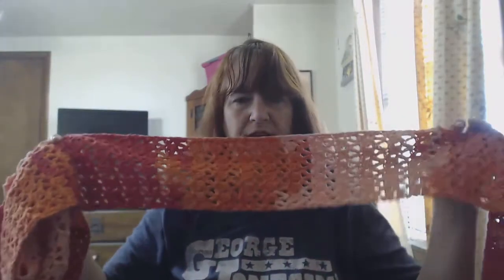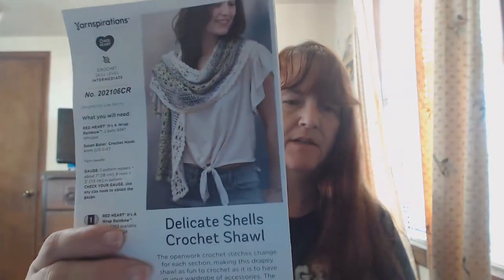SFF Take 2 - getting there